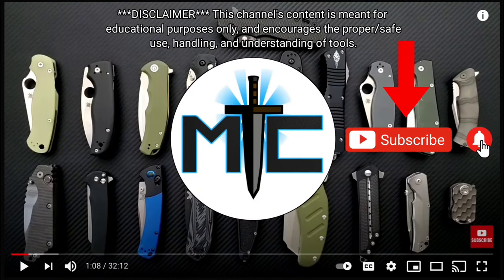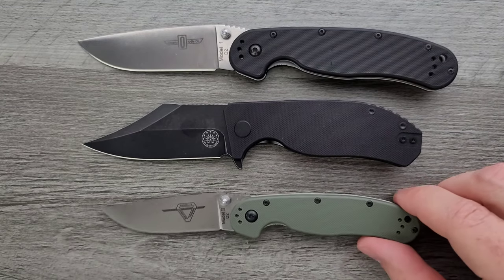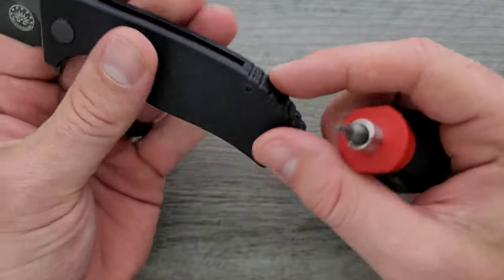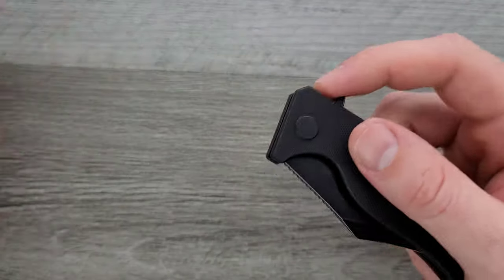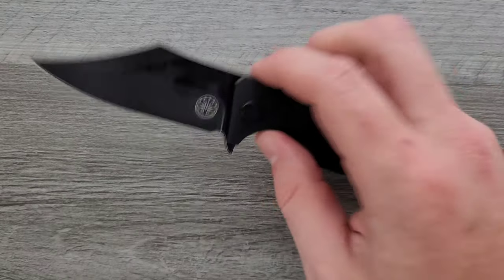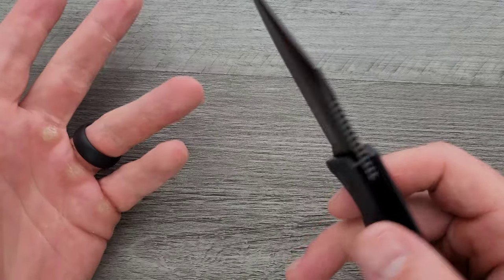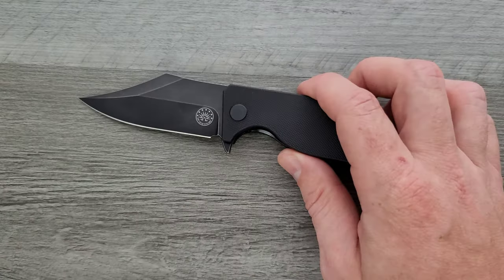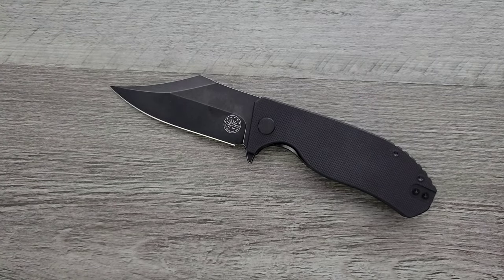Off Grid Caiman EDC Folding Knife - Overview and Review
Full Review of the Off Grid Caiman EDC folding knife.